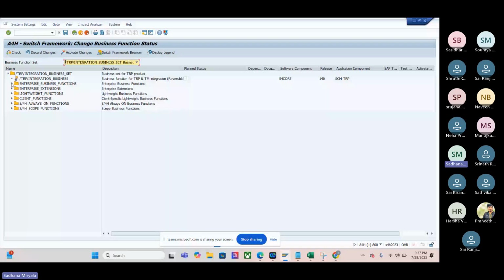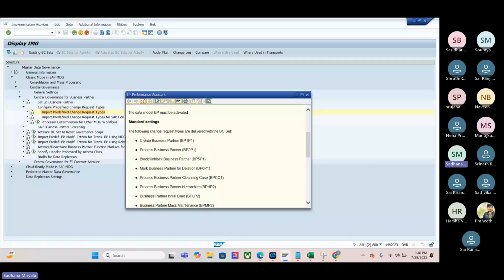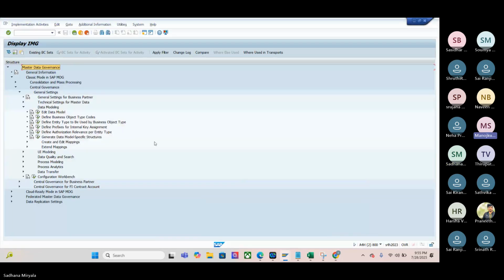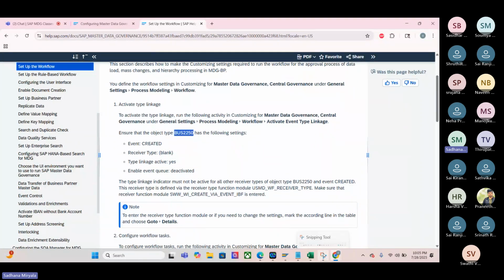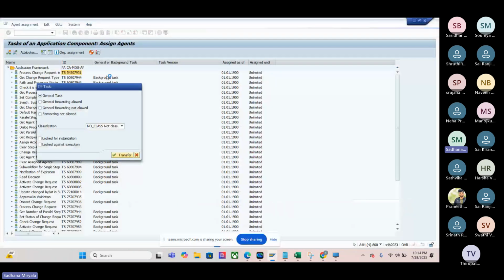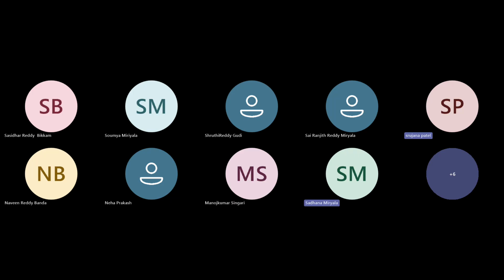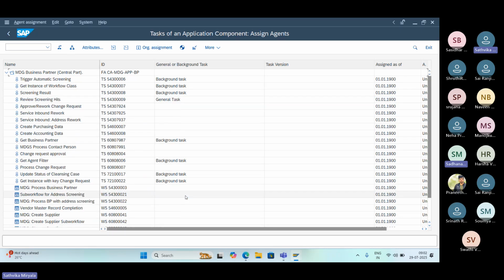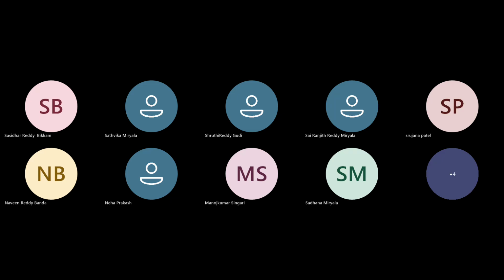18 SAP MDG - ACTIVATION OF BUSINESS PARTNER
Explanation on how to activate business partner in MDG.